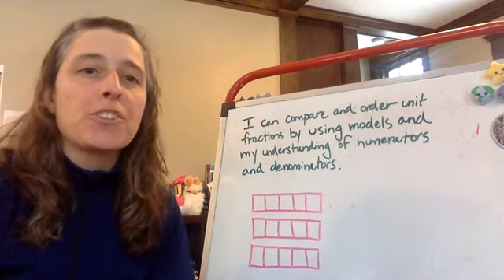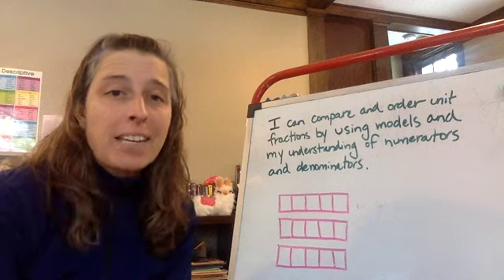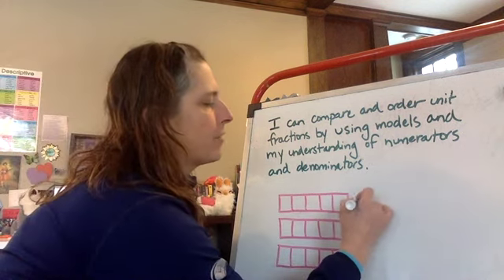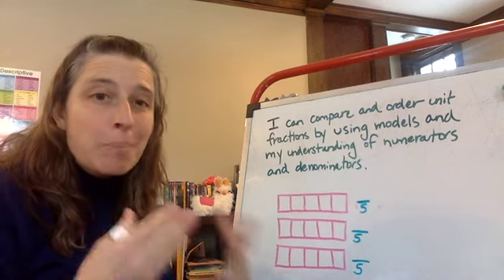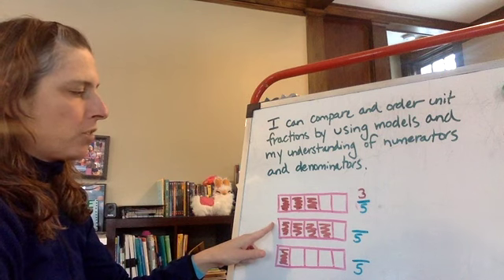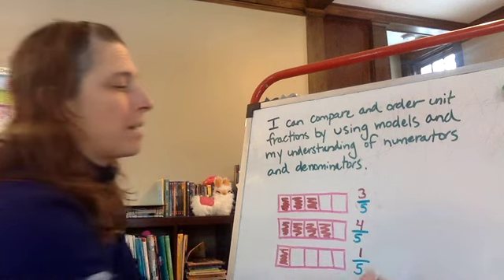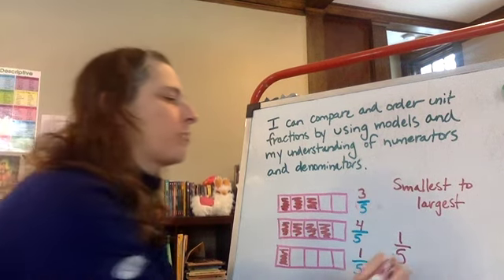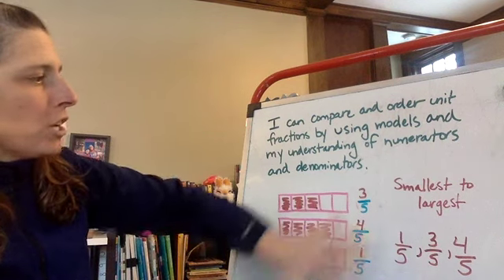Comparing ordering fractions with same denominators #10